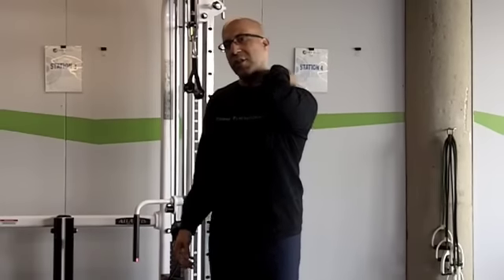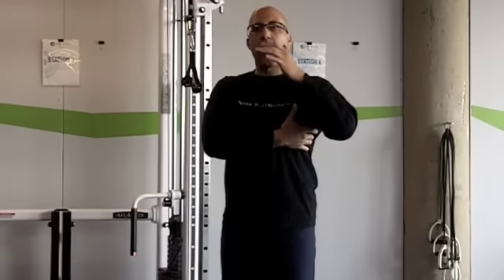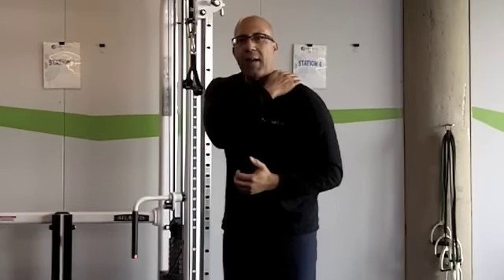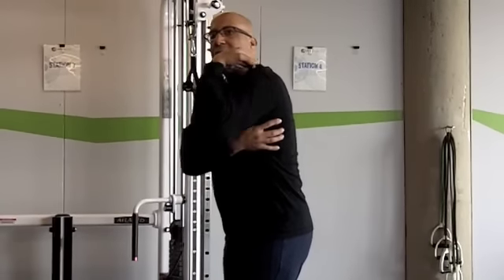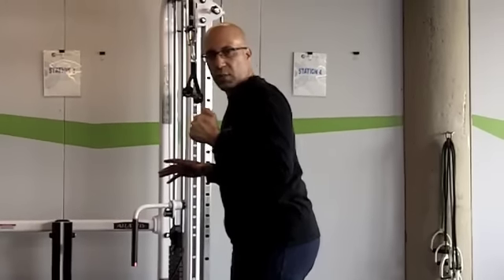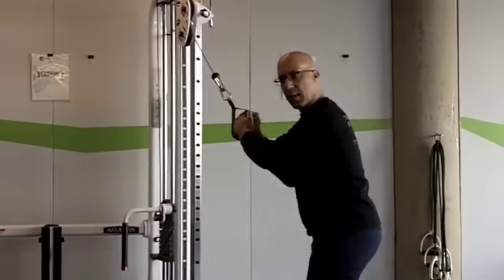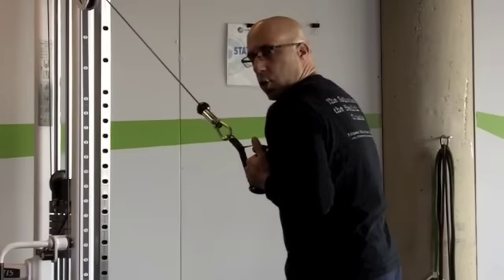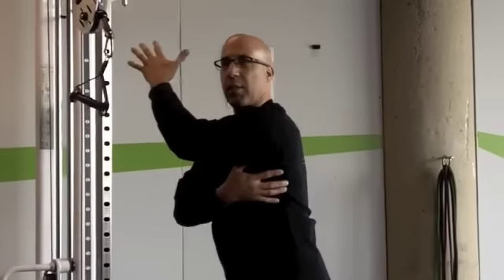Chronic Knots in the Neck, Exercise for chronic neck pain, neck tightness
Dr. Osar takes a look at why we have that chronic not in the neck and how to decrease the the pain and tightness that causes that 'pain in my neck'.